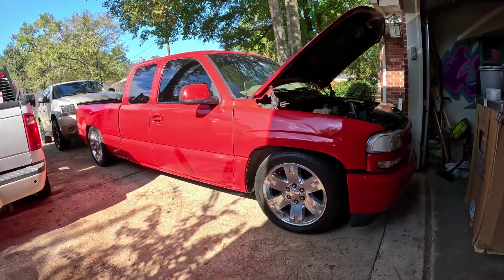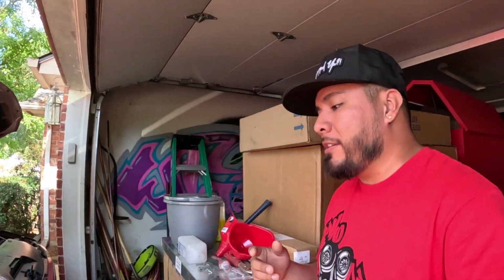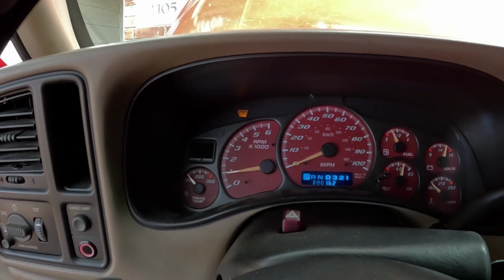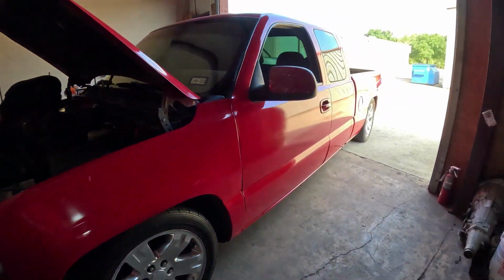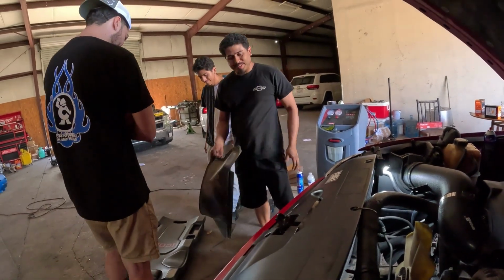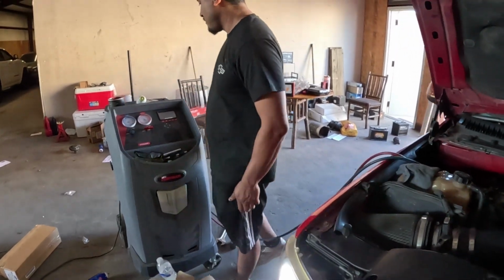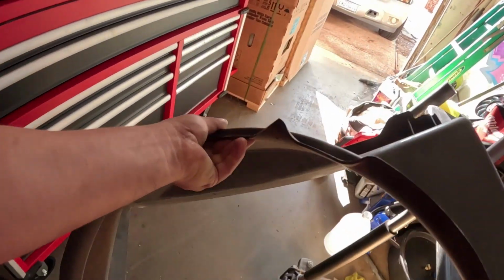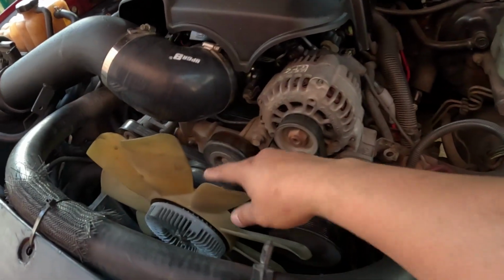Fixing some minor issues on the my OG! (TRUCK VLOG)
I take care of some minor issues on my 2002 GMC Sierra ext cab truck. I'm also getting everything ready to do the E-Fan conversion. The 2002 GMC Sierra doesn't come with the electric fans. My truck came with a clutch style fan attached to the motor. Making it lose power. By Installing electric fans. Eliminates the drag created by the clutch fan, letting you gain horsepower. so sent back and check out the video!